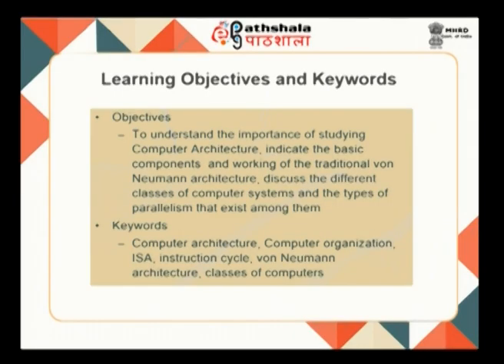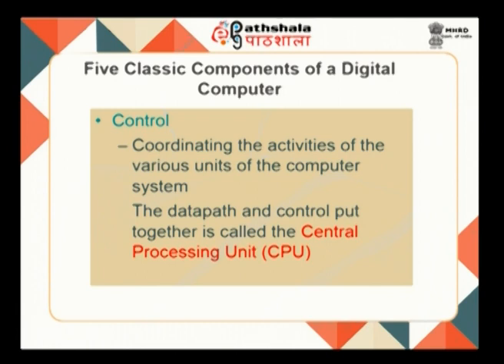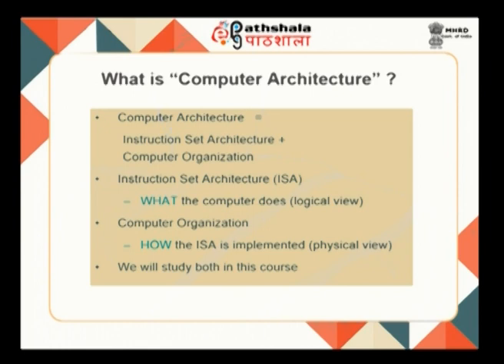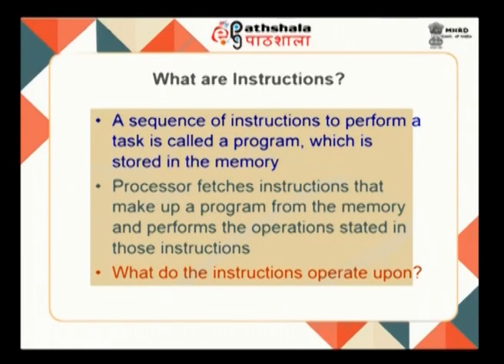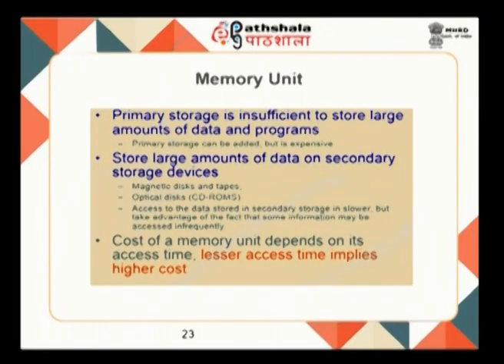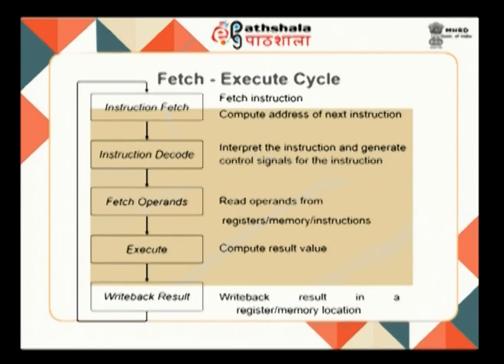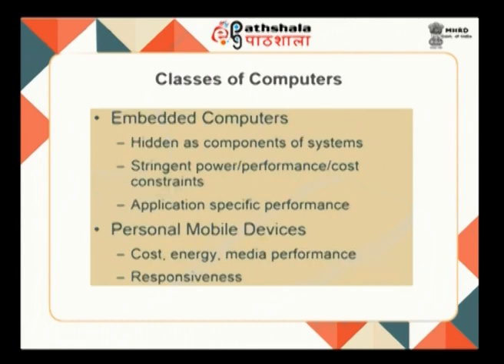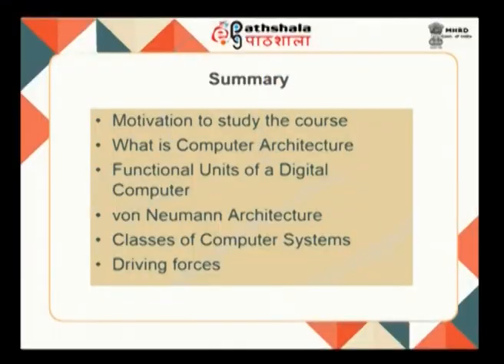Instruction Set Architecture